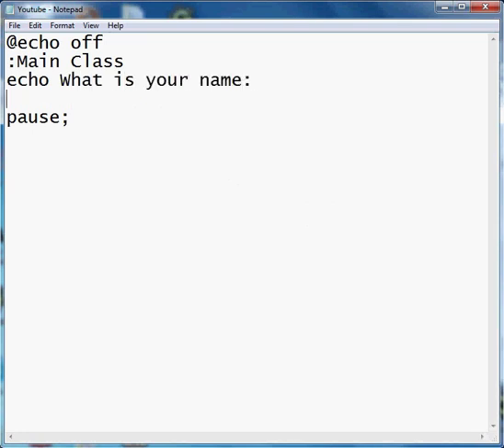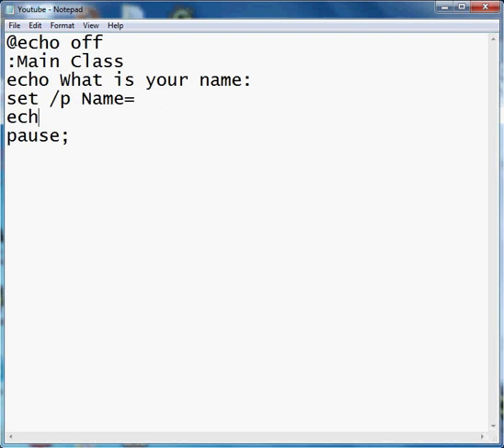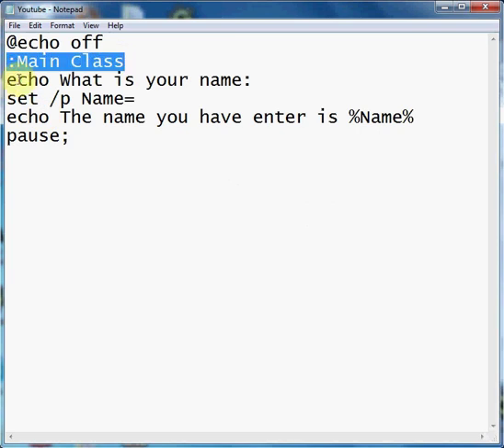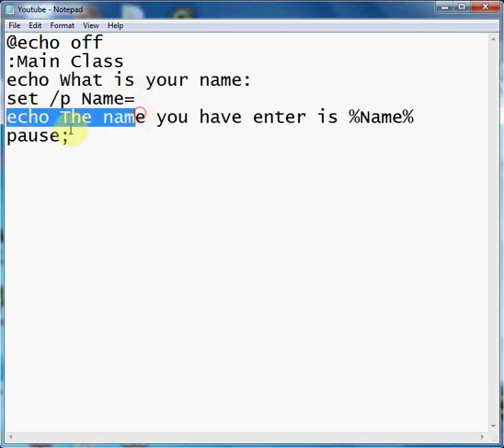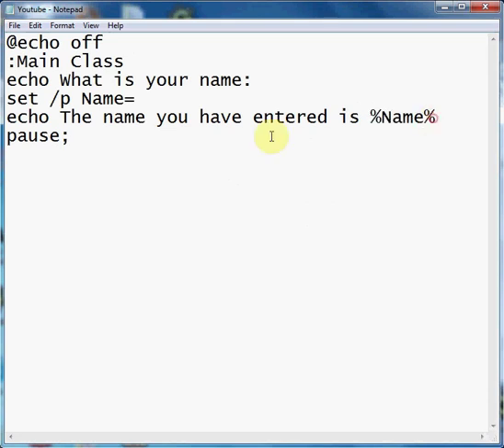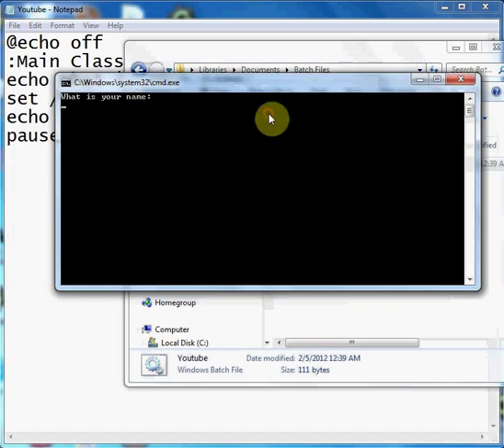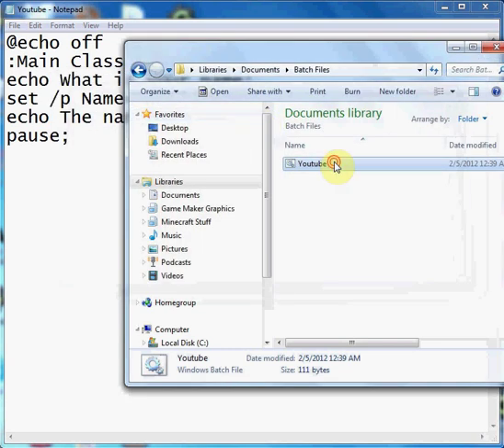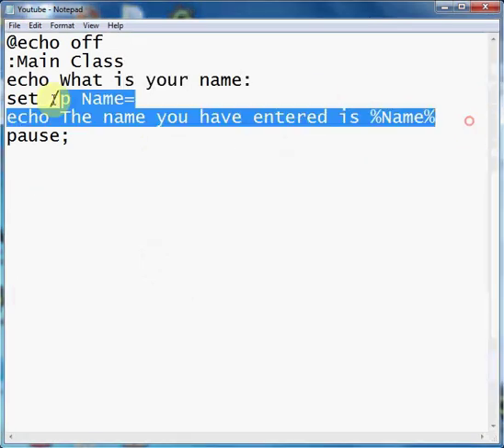Notepad Programming Tutorial - User Input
In this video we take a look at letting our player give its input and let you expand on what you can do with your code.